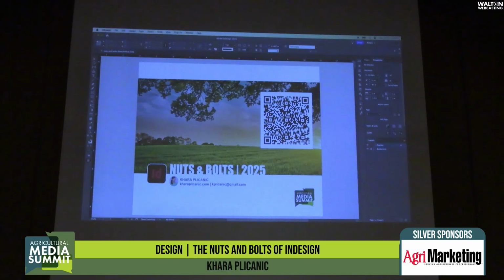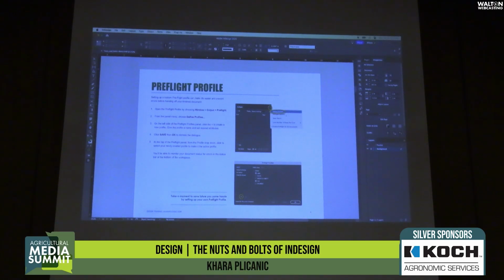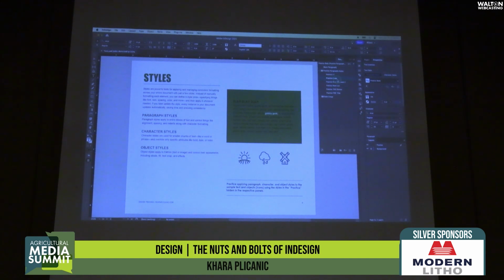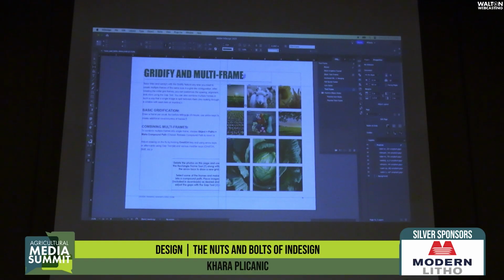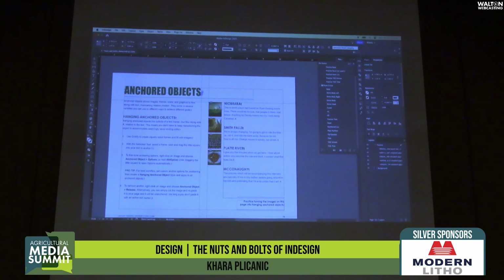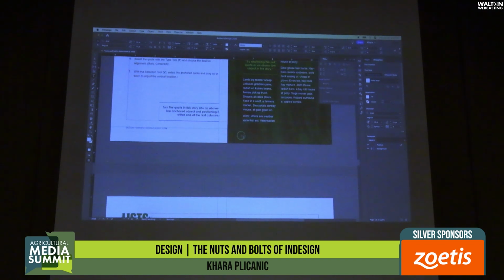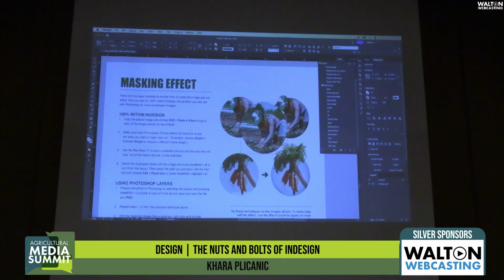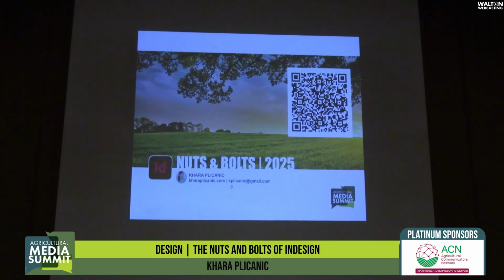The Nuts and Bolts of InDesign - Khara Plicanic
Come with your laptop and learn from the expert some of the newest ID
features, how to create anchored objects, and make lists like a pro.